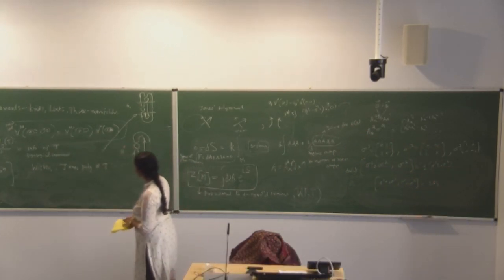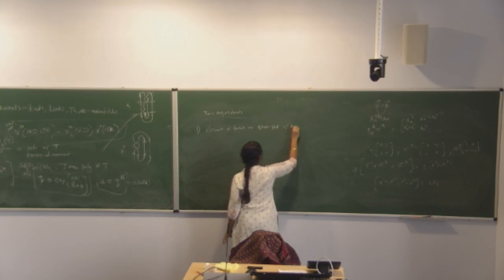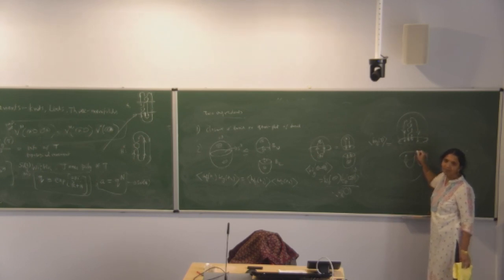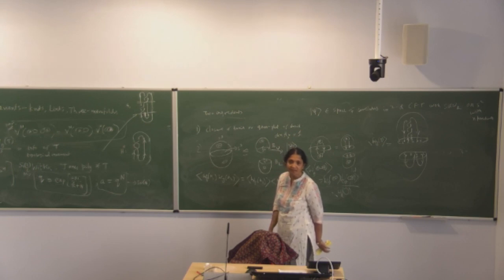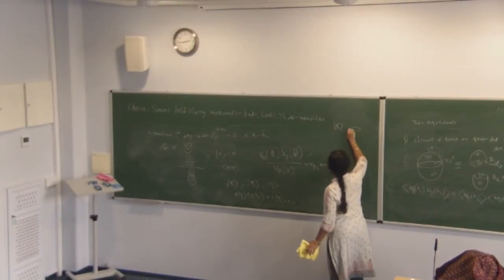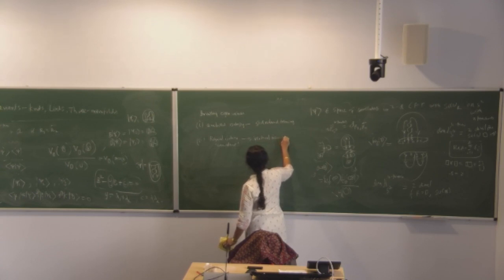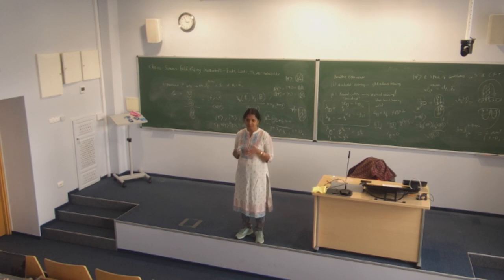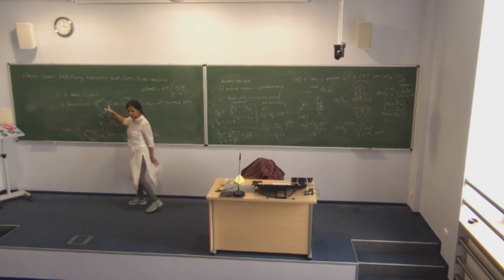Ramadevi Pichai, Chern-Simons Field Theory Invariants: Knots, Links and Three-Manifolds - lecture 3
Third lecture of the series by Ramadevi Pichai (Indian Institute of Technology Bombay) given at Simons Semester “Knots, homologies and physics” which took place at the Institute of Mathematics, Polish Academy of Sciences in Warsaw